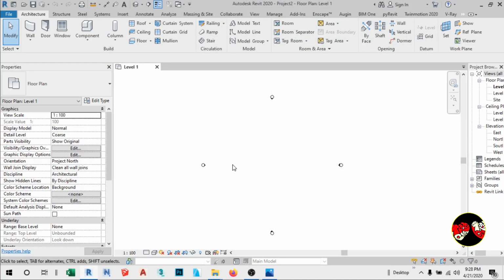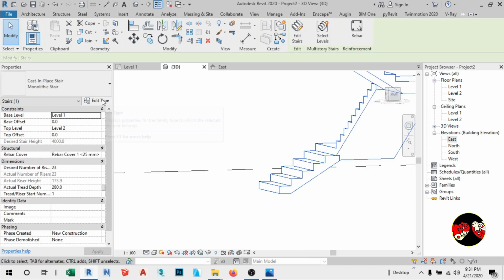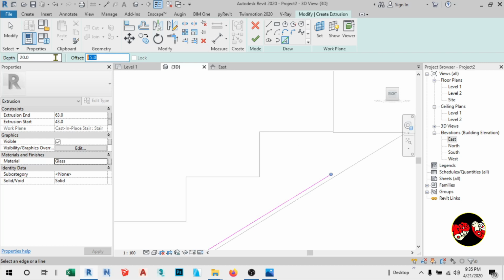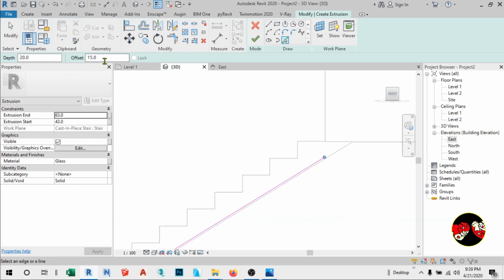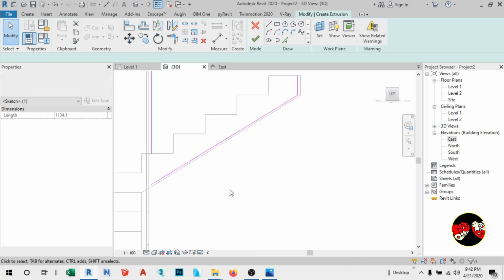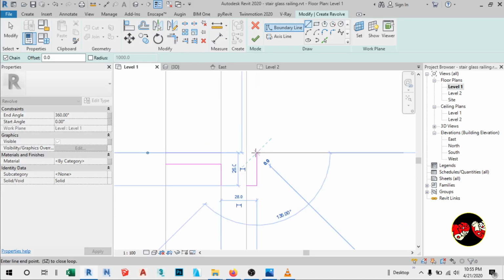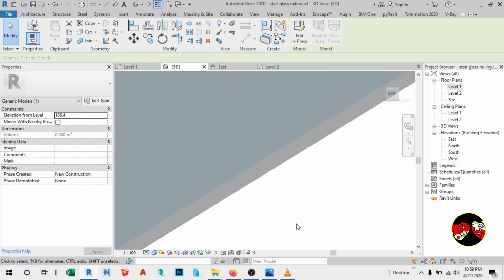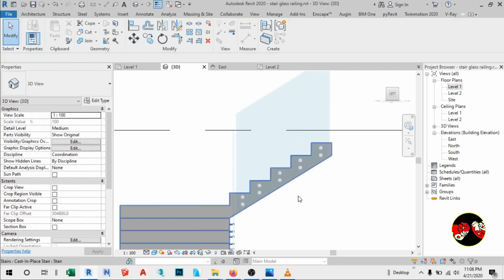How to create glass railing with bracket in Revit.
In this tutorial, you will be able to create frameless glass railing with your stair project using Revit.